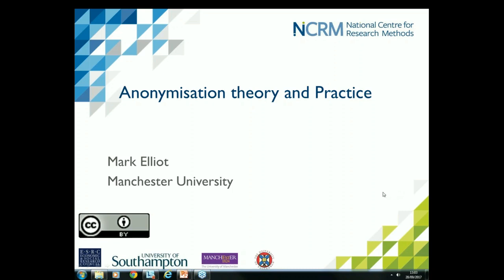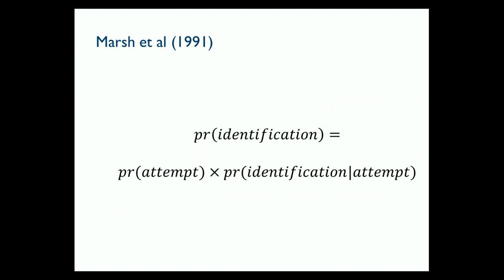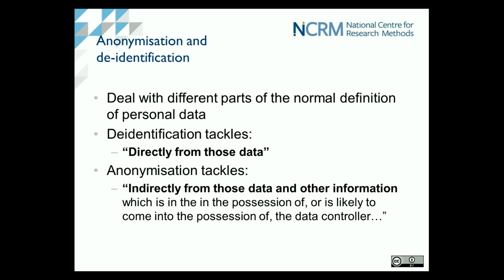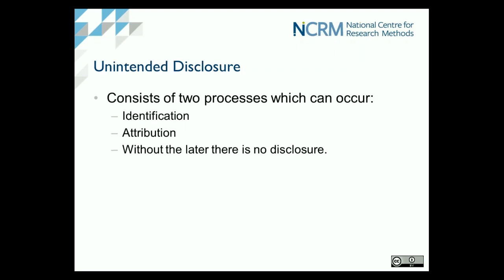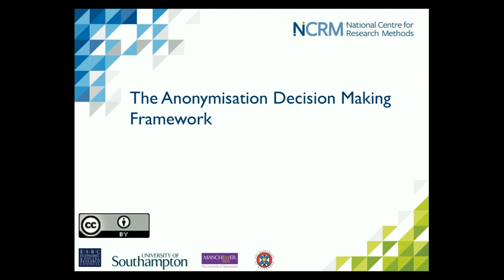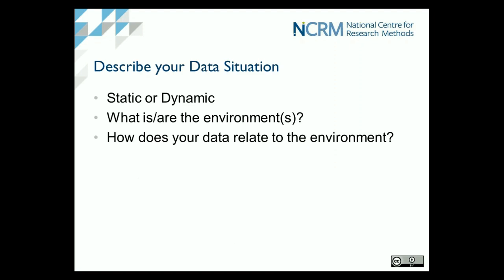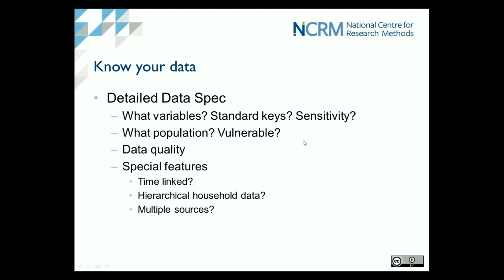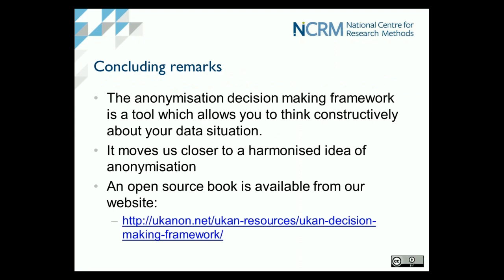Anonymisation theory and practice_Mark Elliot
In this webinar, organised by NCRM, we discuss the ideas and principles that underpin the concept of anonymisation. The speaker (Professor Mark Elliot, NCRM, University of Manchester) demystifies the term and other related concepts and argues for a holistic, functional approach to the topic. He then go on to describe a practical system to the anonymisation called the "Anonymisation Decision-making Framework".